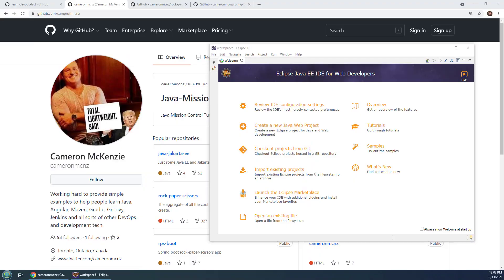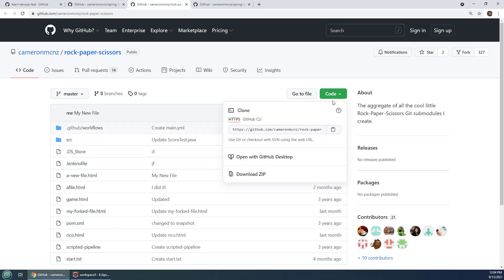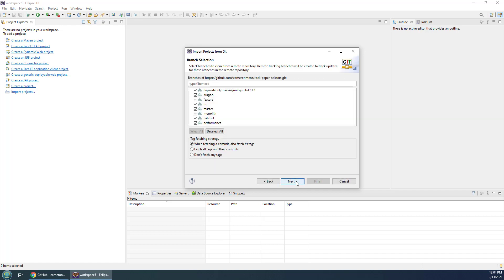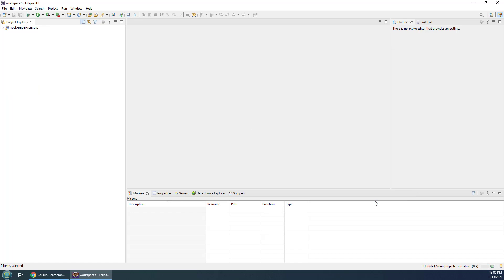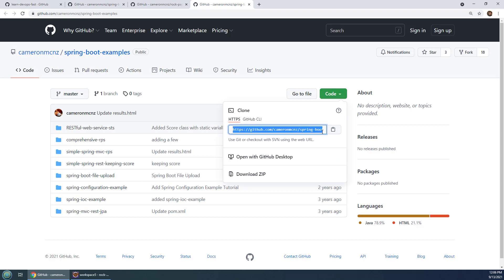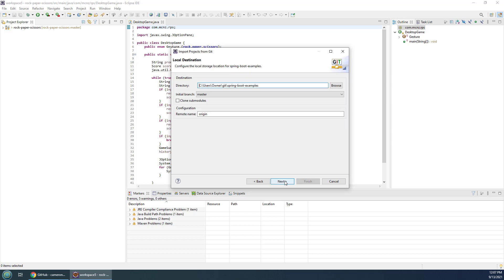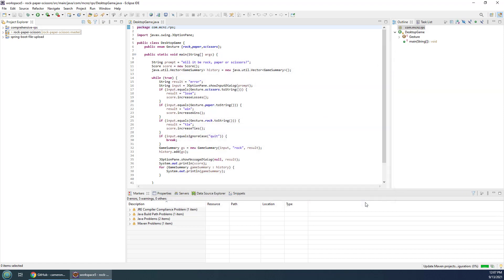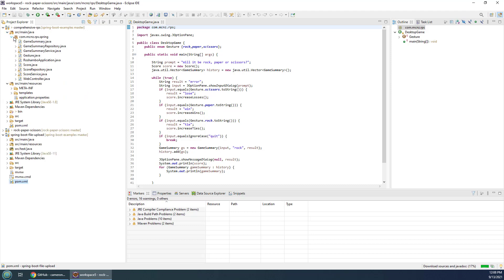Maven, GitHub & Eclipse: How to get a Maven project on GitHub into Eclipse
Got a Maven project on GitHub and you want to pull it into Eclipse, but you don't know how to do it? It's pretty straight forward, actually. If you want to bring a GitHub Maven project into Eclipse, just import it as a Git project and use the special import feature.

In this Maven, GitHub Eclipse example, I show you how to import from GitHub when there's only one project in the repo, and also how to import multiple Maven GitHub projects all at once. I actually show you how to import a Maven based Spring Boot project on GitHub into Eclipse as well. And it's all done in less than five minutes.

Eclipse, GitHub and Maven integration couldn't be easier!